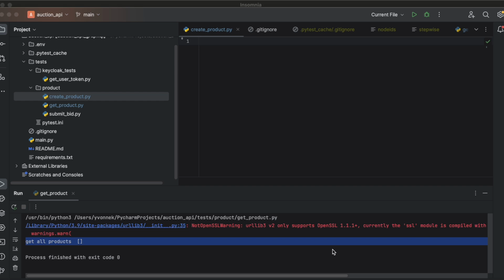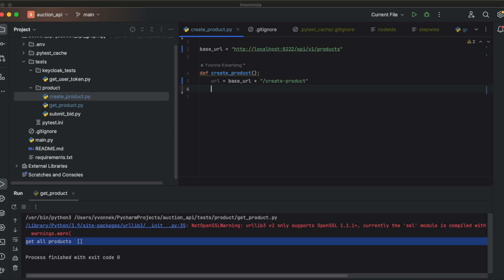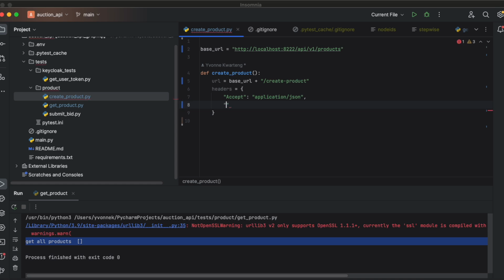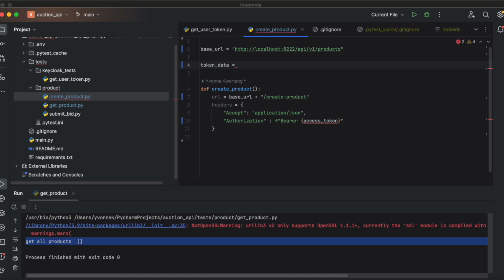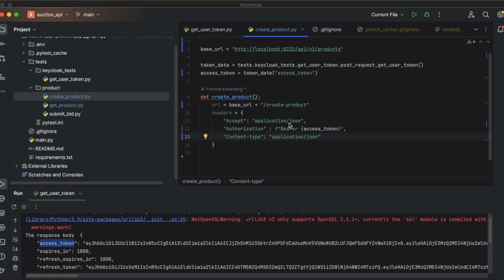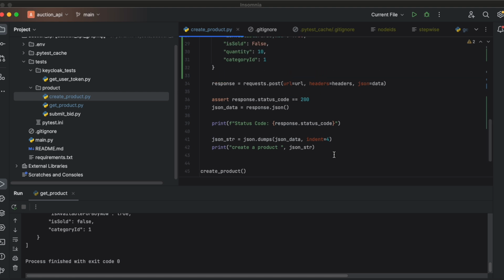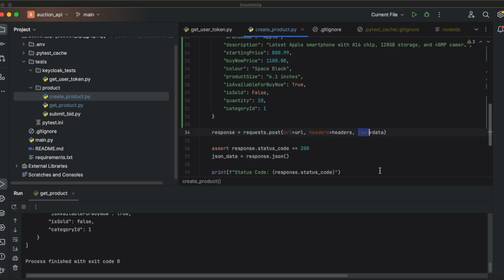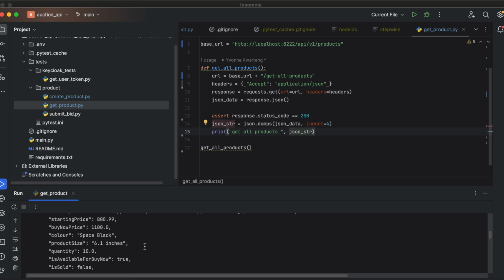Scalable Auction Platform | Python API Automation – Create Product | Part 42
In part 42, we continue building the Python API automation for the Scalable Auction Platform by:

Automating the process of creating a new product via the backend API.
Handling required parameters and payloads for product creation.
Validating successful creation through API responses and error handling.
By the end, you’ll have a Python script capable of efficiently automating product creation, advancing your API automation capabilities.